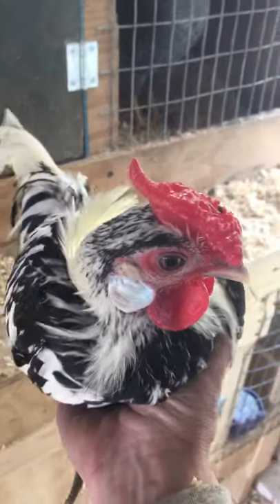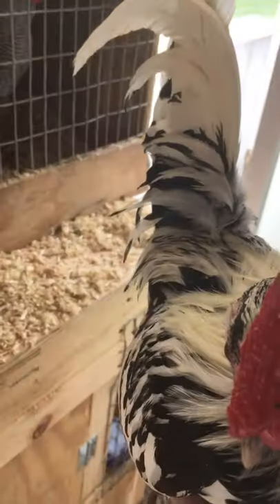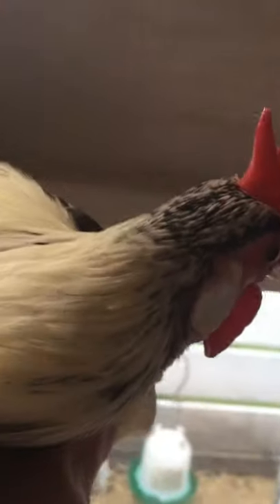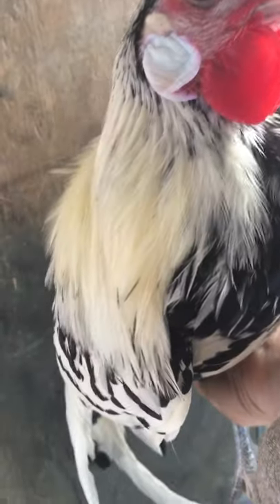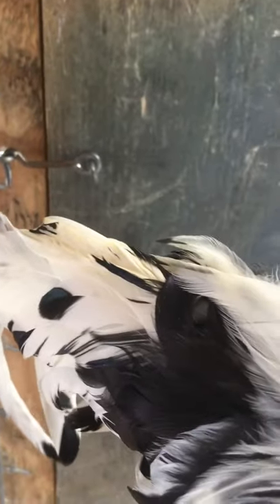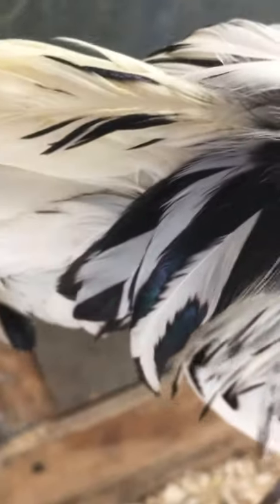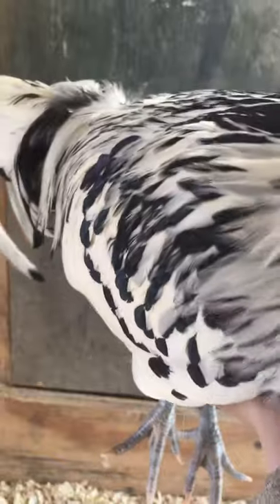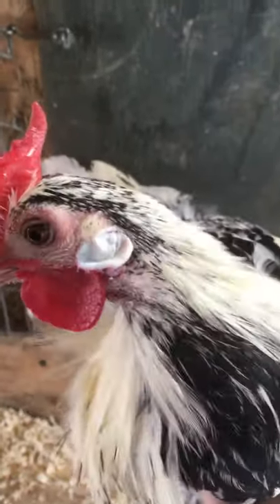spangled hamburg culling for color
short video about culling for color defects in spangled verities of hamburg fowl.